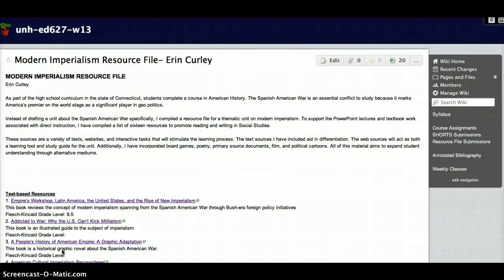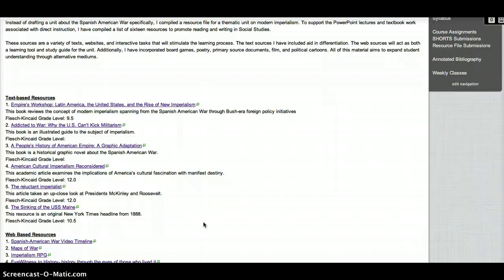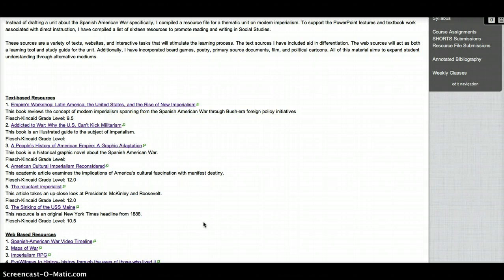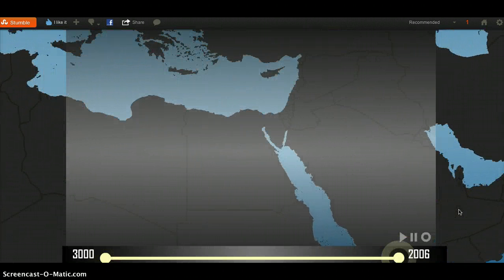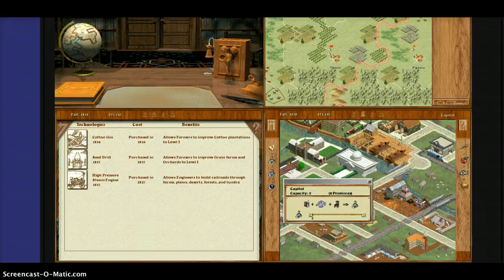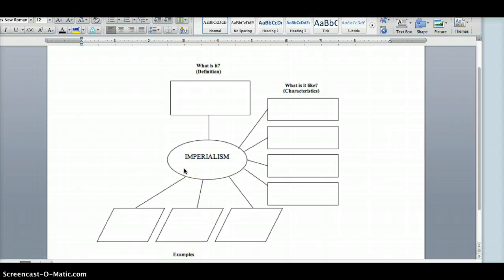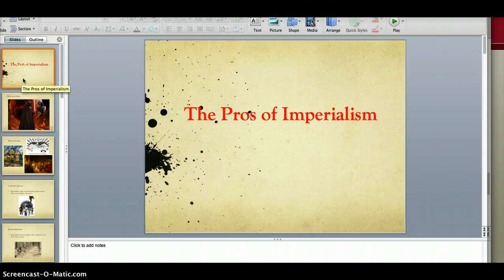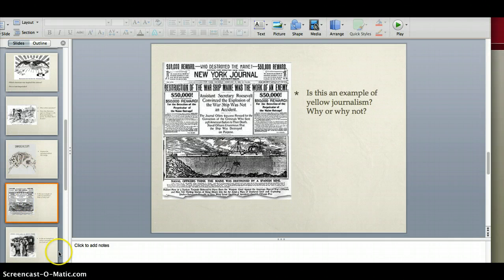Resource File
ED 627 Modern Imperialism Resource File